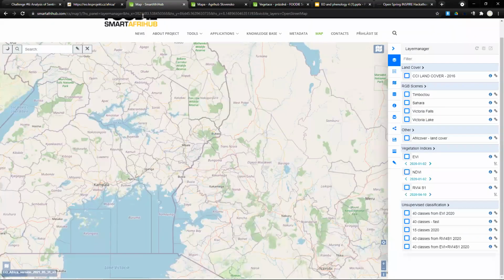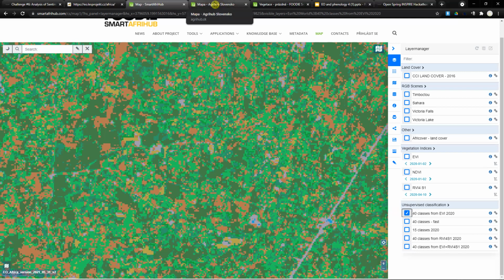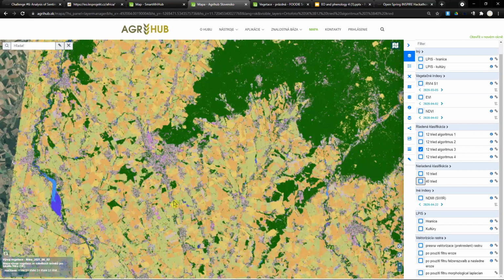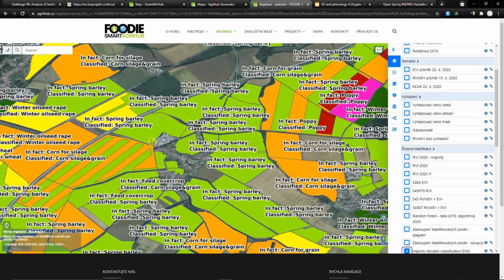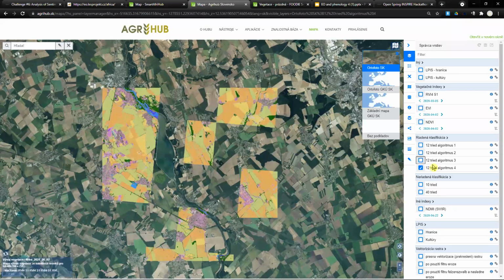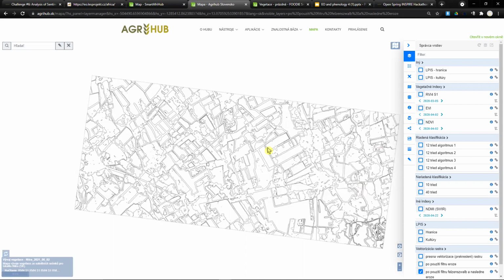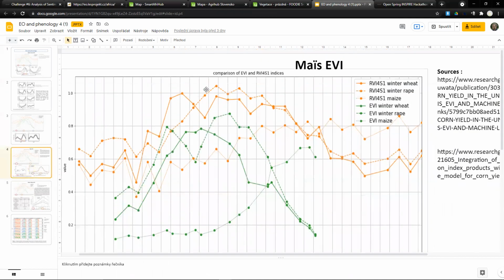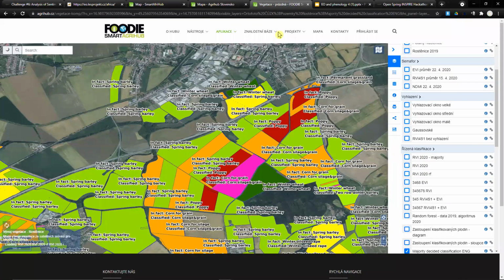OpenSpring 2021 Challenge #6 videoreport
Analysis of Sentinel 2 and Sentinel 1 time series for the purpose of Agriculture